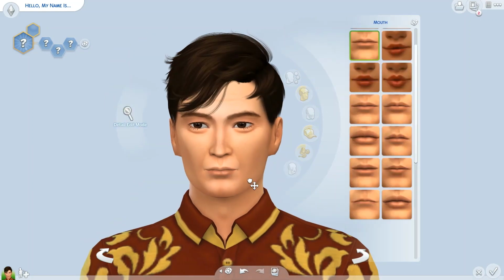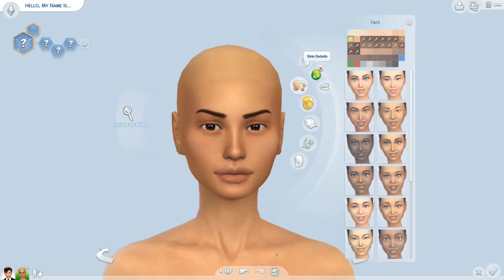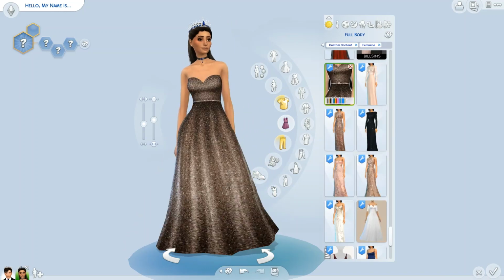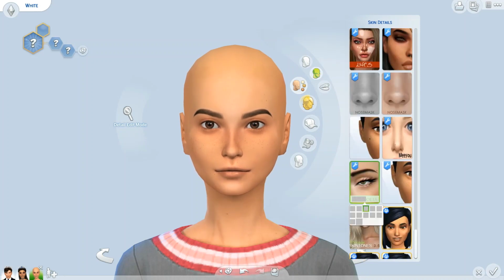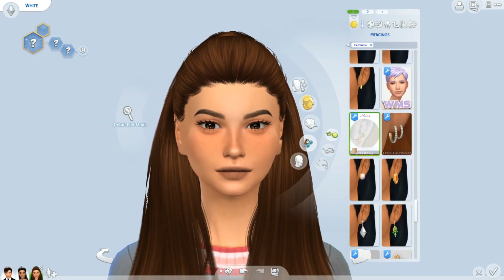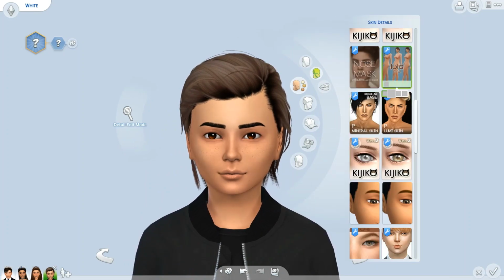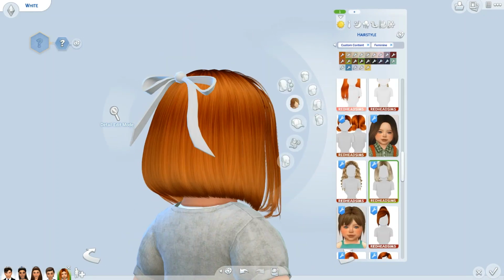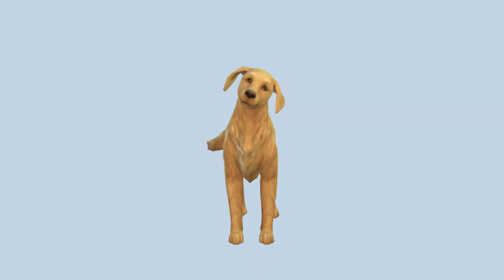Royal Family CAS | Alpha CC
Please leave any other video suggestions in the comments below!

Info about Music ~
Intro - (composed by myself)

Tags below:
sims | sims 4 | gaming | custom content | tutorial | alpha cc | pretty | aesthetic | simply sofiya | first video | editing | gallery | cas | create-a-sim | royal | queen | king |